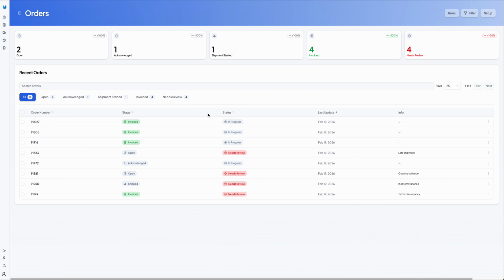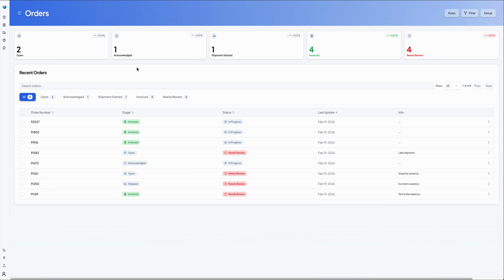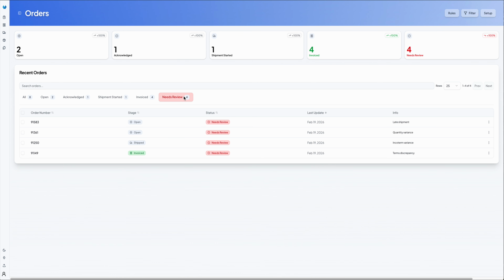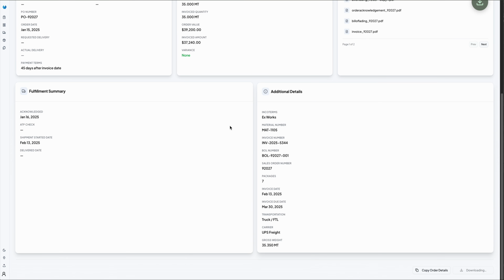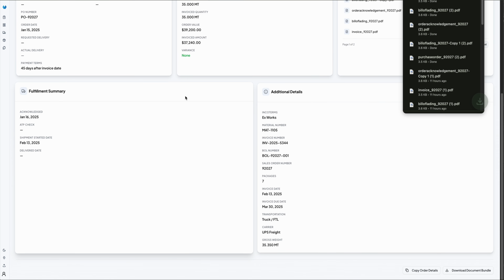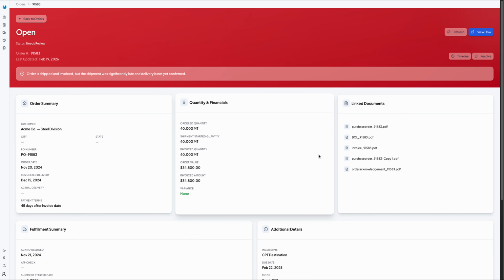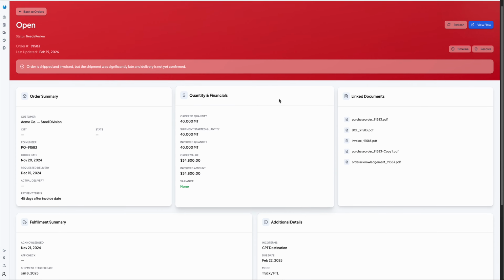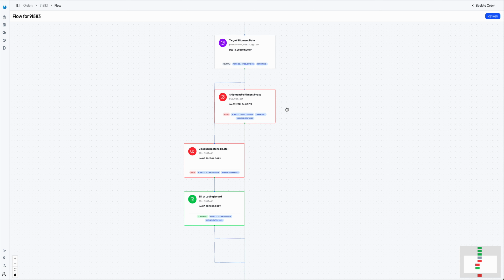Sales Visibility - Open Orders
In this demo, we walk through Unity Central from the perspective of a sales rep managing active orders.
Unity Central is an orchestration and investigation layer that collects, stores, and indexes your data across SAP, logistics, finance, and email — with AI at its core — so your team stops hunting for answers and starts making decisions.
In this video you'll see: — How the Orders dashboard surfaces issues before your customer calls — What a clean, on-track order looks like end to end — How a late shipment gets flagged, investigated, and resolved in one place — The Flow view and full document traceability
More demos coming soon.